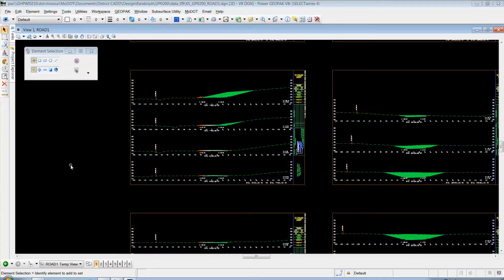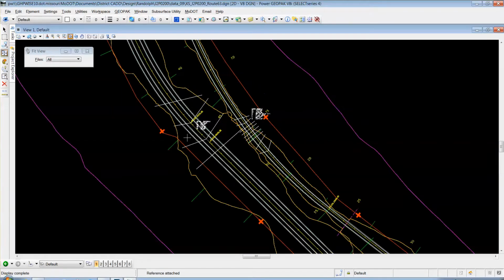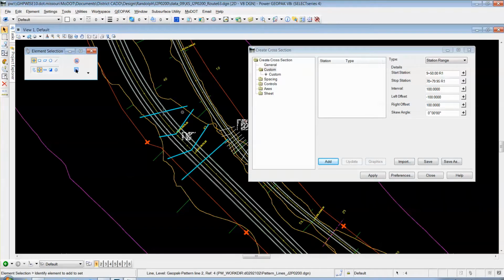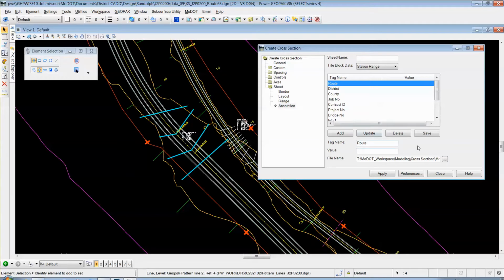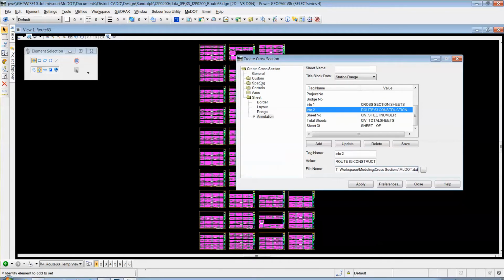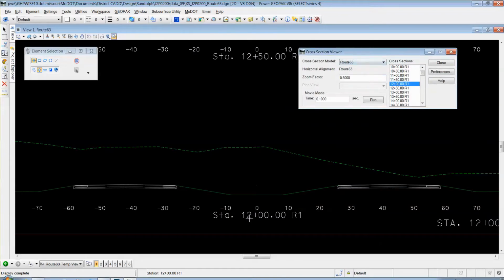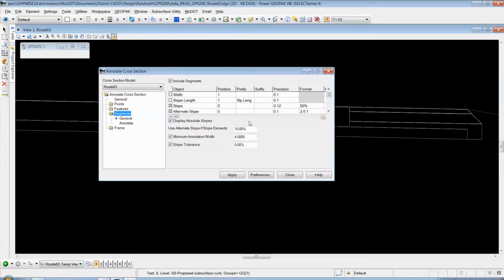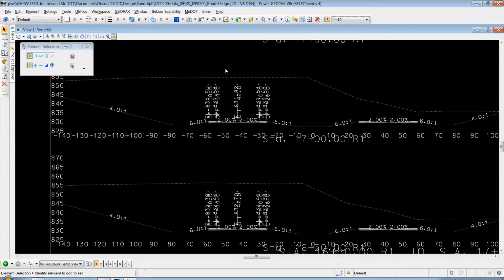Road1 SS4 9.2 Cross Section Creation Annotation Individual Exercise